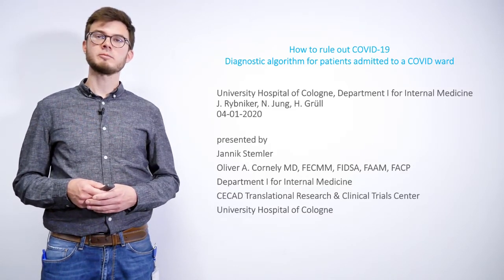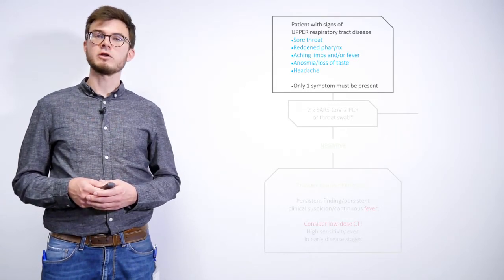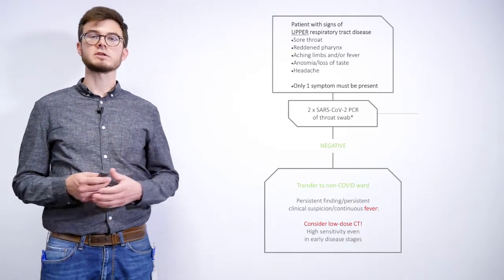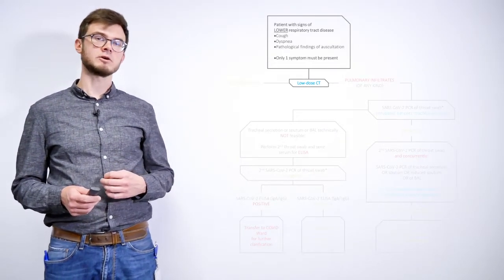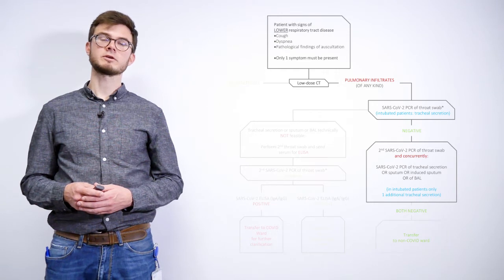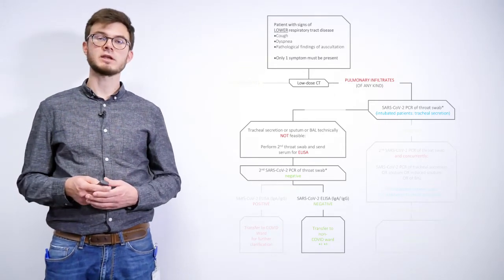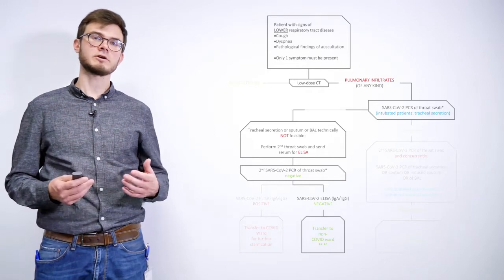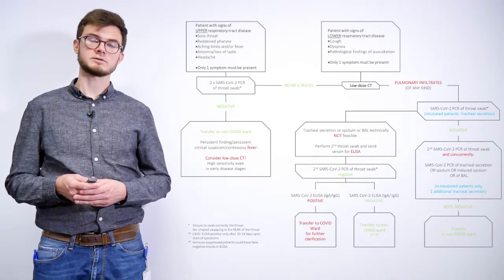IDIM: Diagnostic Pathway to Rule Out Covid-19 Disease in Hospitalized Patients - English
In diesem Video stellen wir die Vorgehensweise zur Ausschlussdiagnostik bei Verdacht auf Covid-19 Erkrankung an der Uniklinik Köln dar. Es wird ausschließlich die Vorgehensweise bei stationären PatientInnen vorgestellt, die auf eine spezialisierte Covid-19 Station verlegt oder aufgenommen wurden. Die Diagnostik wird unterschieden, je nachdem ob die/der PatientIn Symptome der oberen Atemwege oder der untere Atemwege vorweist. Ziel des hausinternen Standards ist es, sequentiell negativ getestete VerdachtspatientInnen möglichst zügig auf eine Nicht-Covid-19 Station der behandelnden Abteilung zu verlegen.

In this video we present the standard diagnostic pathway to rule out Covid-19 disease in suspicious patients. It is applicable for hospitalized patients only admitted to our specialized Covid-19 wards and separates between patients with upper respiratory tract symptoms and lower respiratory tract symptoms. Endpoints of the workflow are sequential negative testings in order to transfer a patient to a Non-Covid ward.

Editing by NCXT - Jan Thielebeule
Presented by Jannik Stemler